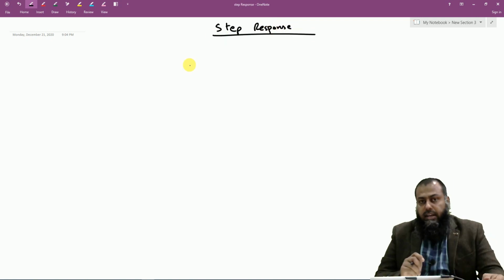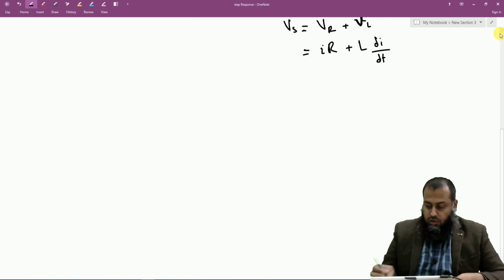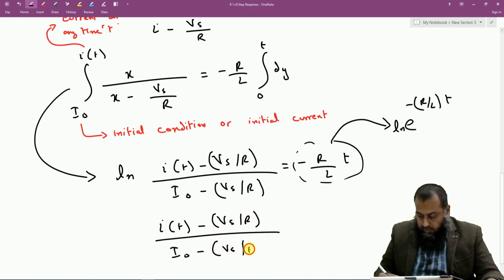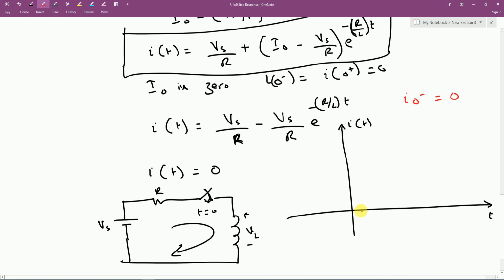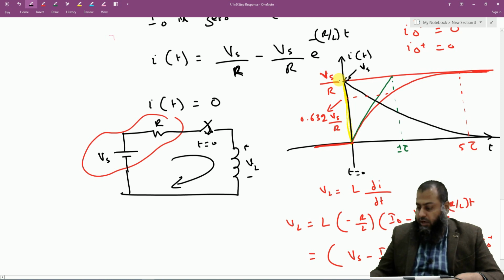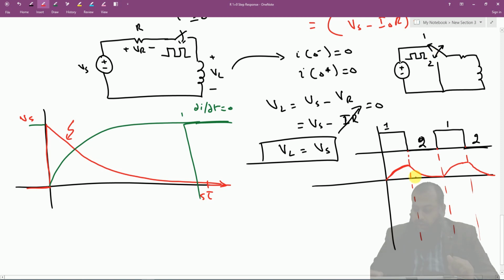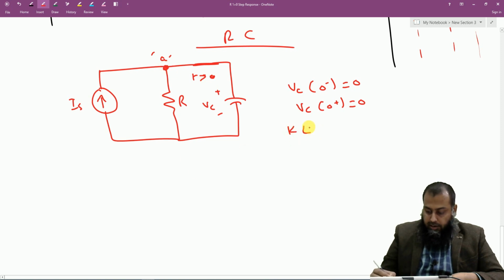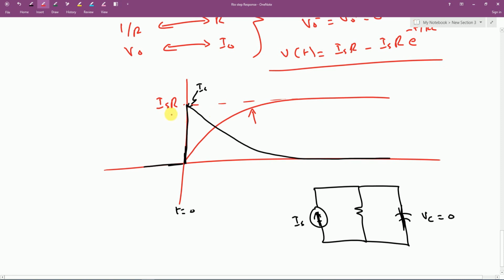Step response of first order circuits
In this lecture, i have explained the step response of first order circuit. In this regard, the behavior of inductor charging and capacitor charging is explained. Also, it has been explained that the inductor voltage changes instantaneously and become equal to the source voltage and thereafter it requires 5 time constants to become equal to a short circuit. Similar behavior exists for capacitor as well.
00:00 Intro
00:07 Recap
01:40 Step response of RL circuit
24:03 Step response of RC circuit